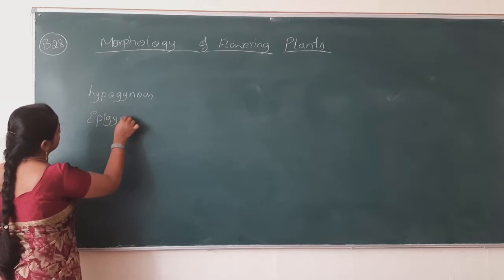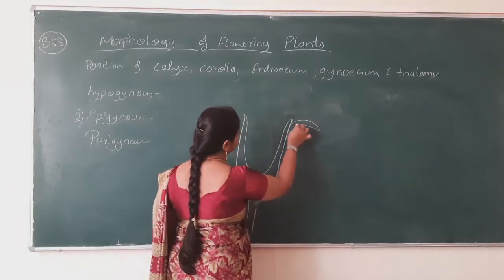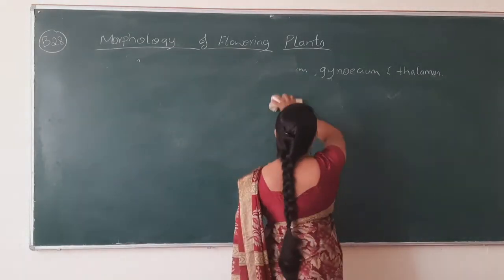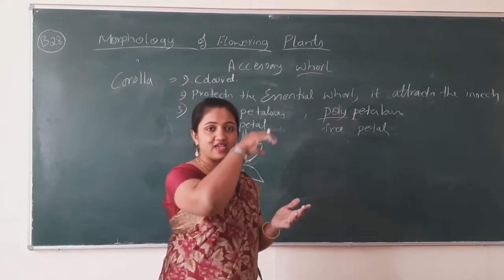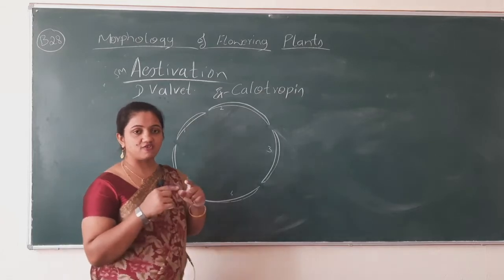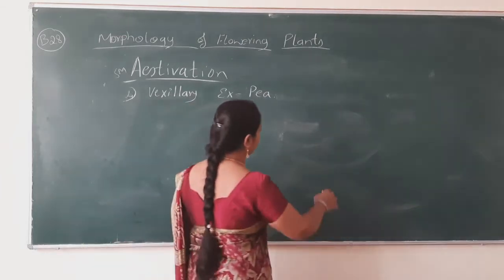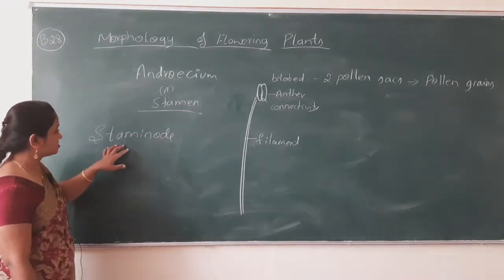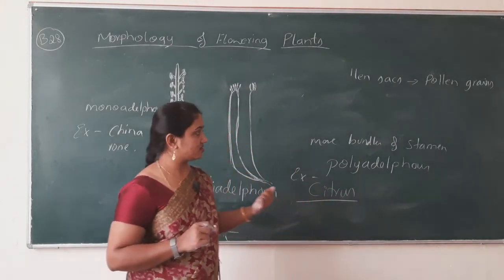B28 Morphology of 🌼 plants